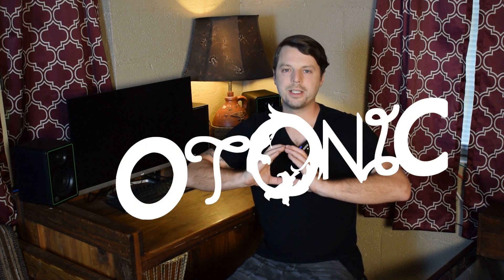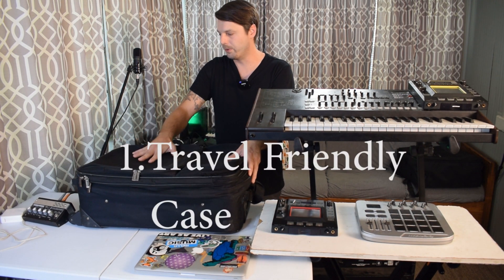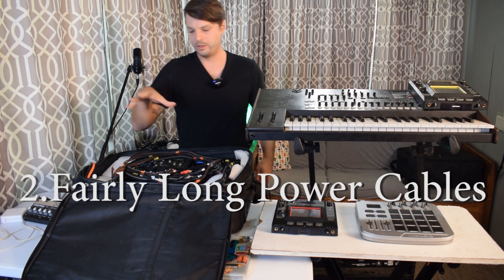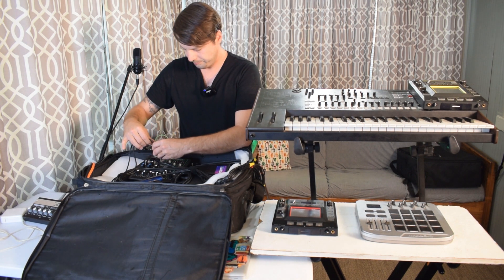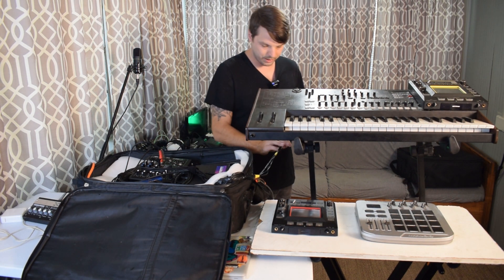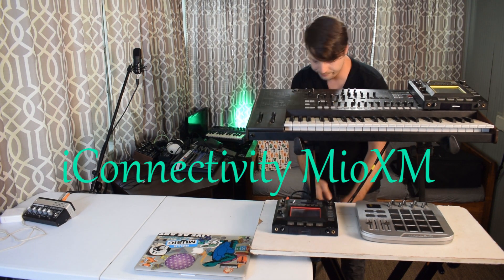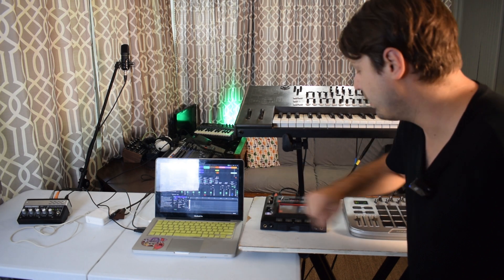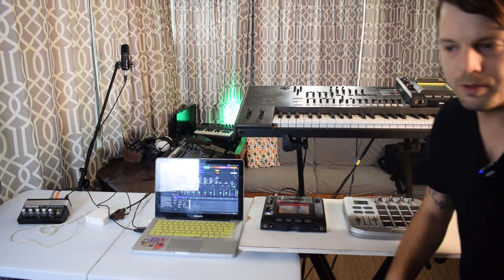How to Midi Program Change and 5 Tips for using Midi Live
Otonic shows How to Midi Program Change in Ableton and gives 5 Tips for using Midi Live. In this tutorial we are using Ableton Live and iConnectivity MioXM to change sounds on external synth devices using midi clips in ableton. Synths used in the video are Korg MS2000B, Korg Kaoss pad KP3, Korg Kaossilator Pro and M Audio Trigger Finger for launching clips in ableton.

Brief overview of tutorial at the end:
Create Midi Clip
Select the Midi Out Din Connector linked to the device you want to change.
unselect Loop in clip
add note to clip and change the program number to desired sound on device.
launch clip and watch your device change sound.